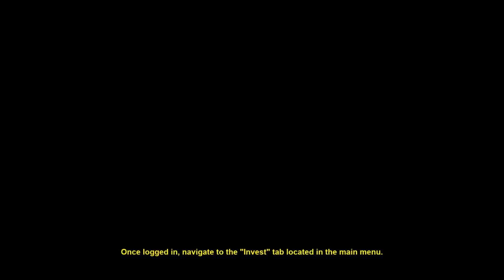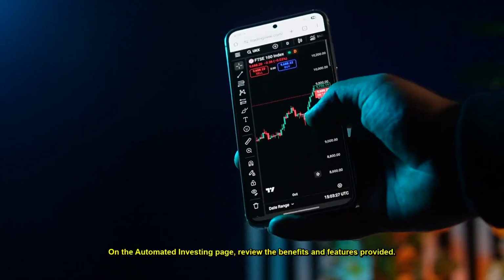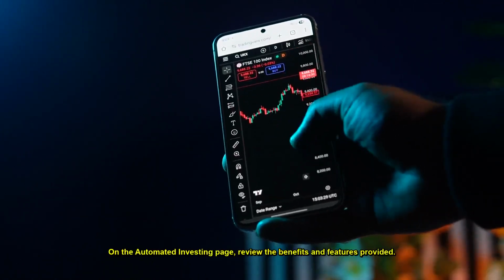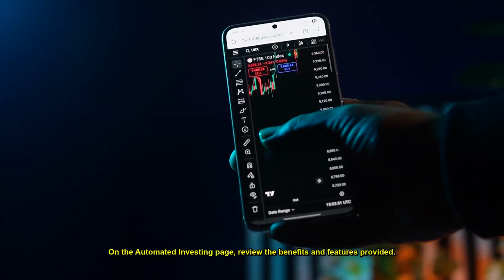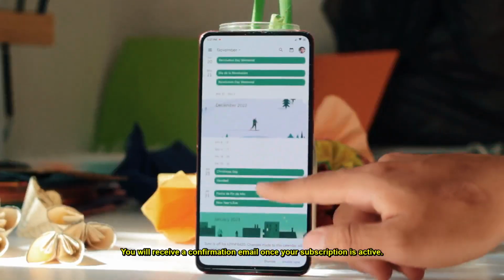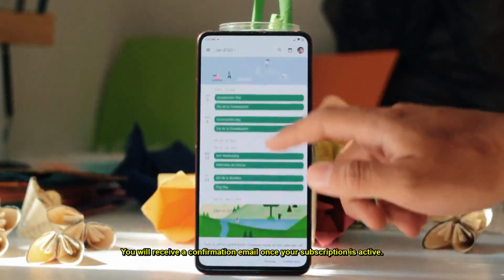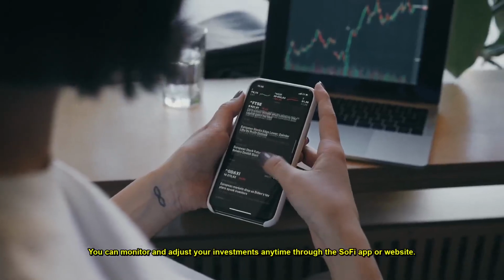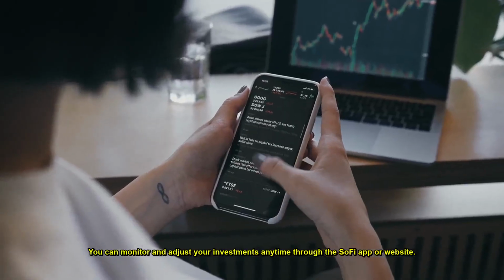How to subscribe with SoFi for automated investing - Full Guide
Unlock the power of automated investing with SoFi! Discover how to set up your account, choose your investment preferences, and make the most of your financial future with ease. Whether you're a beginner or an experienced investor, this video is designed to help you navigate SoFi's features and maximize your investment potential. Don't miss out on this opportunity to simplify your investing journey!